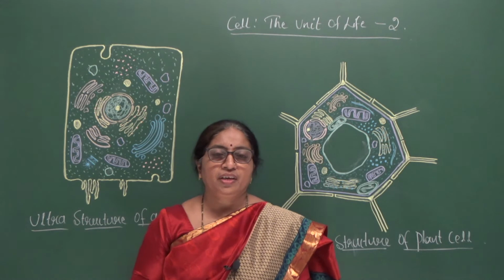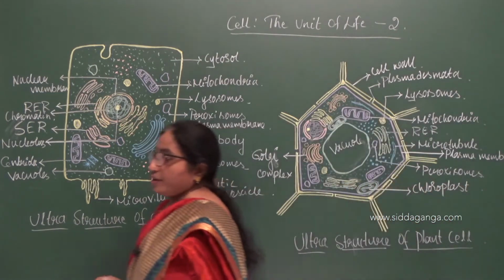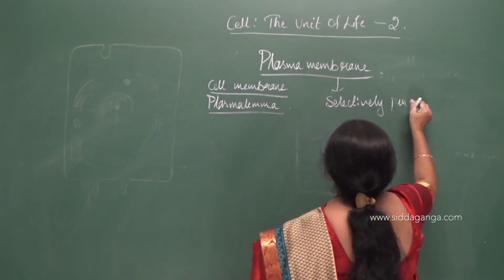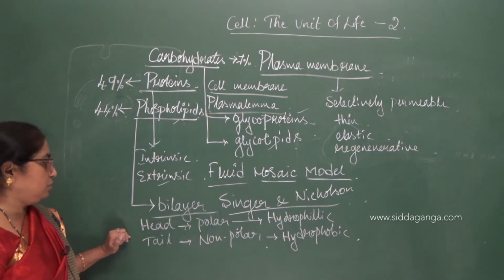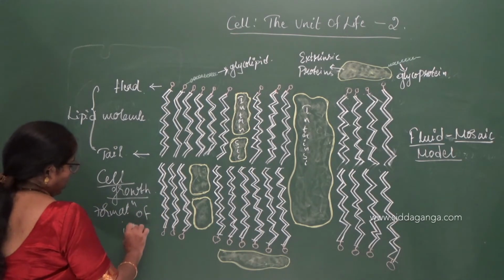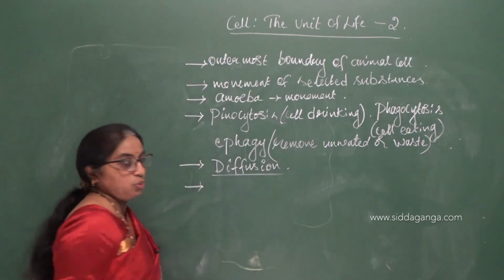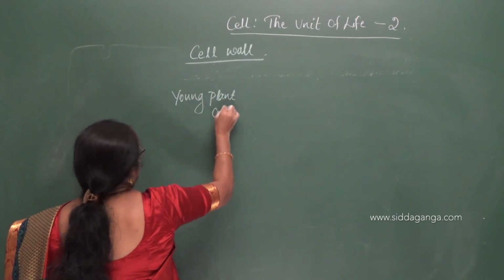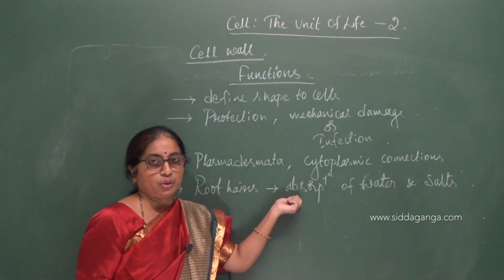I PUC - BIOLOGY - THE UNIT OF LIFE - PART 2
Siddaganga PUC BIOLOGY BY ANURADHA MADAM